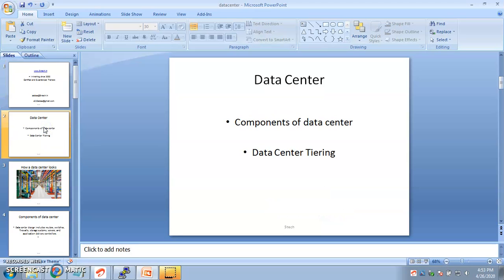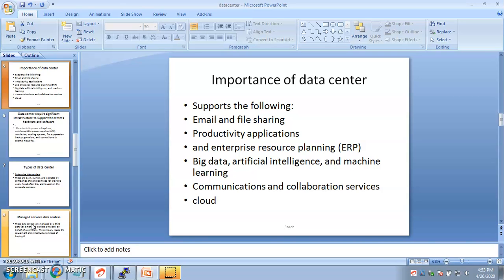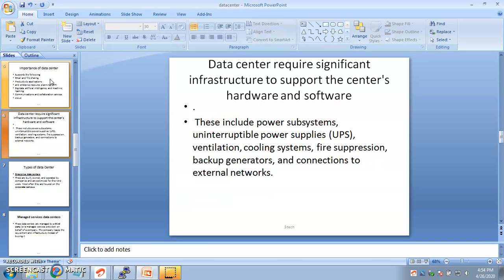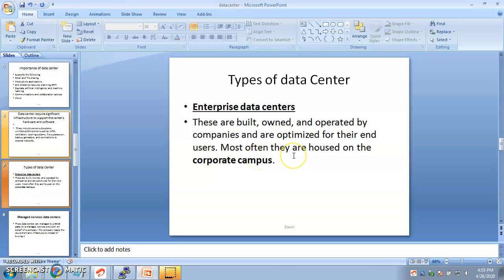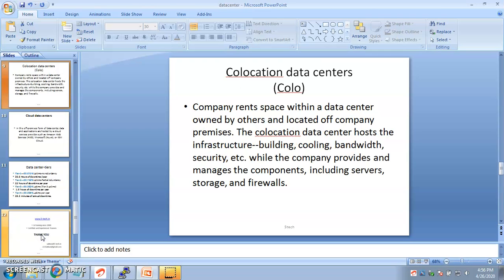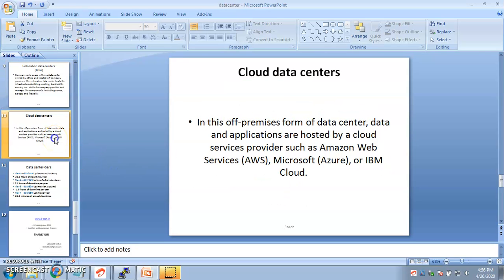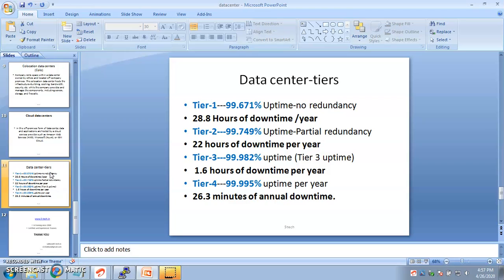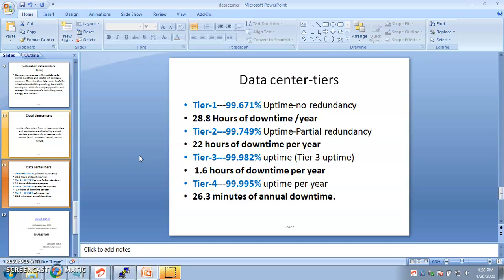DATA CENTER KNOW HOW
DATA CENETR KNOW HOW | 5TECH